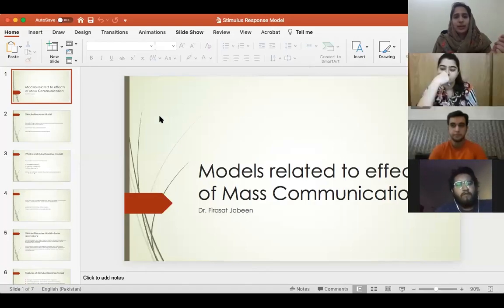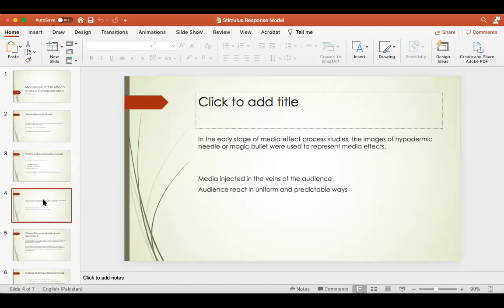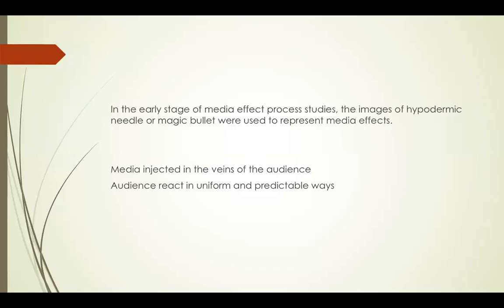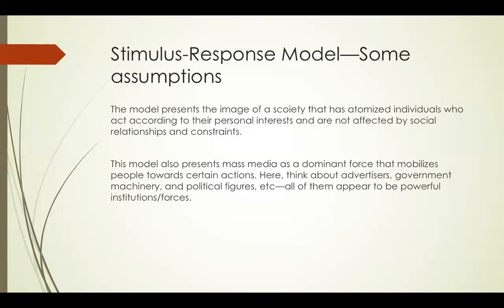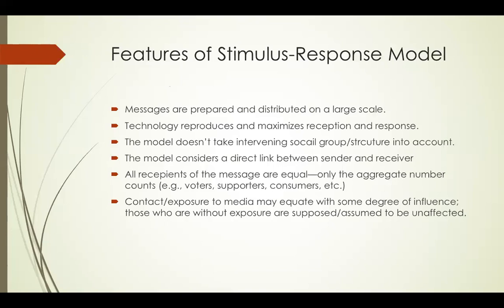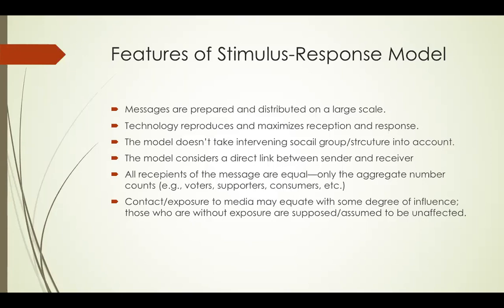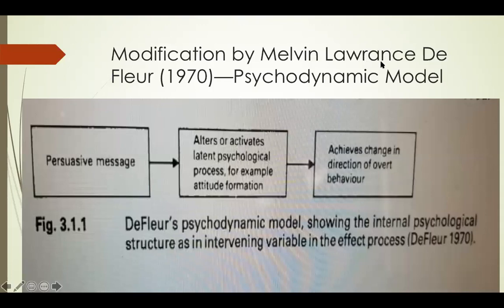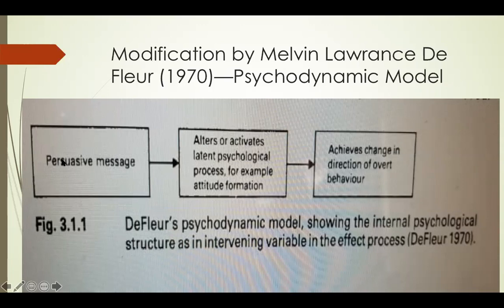MCOM 310 A April 14